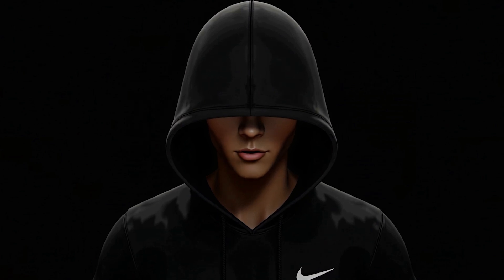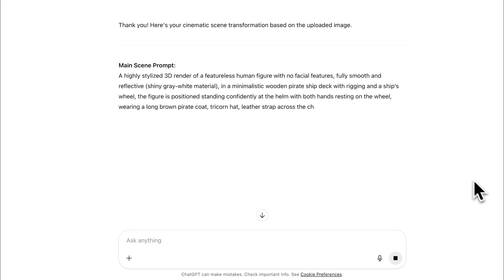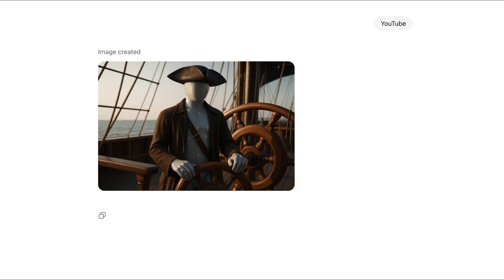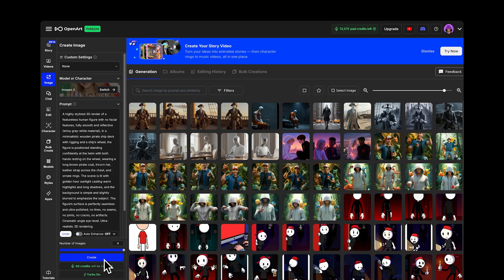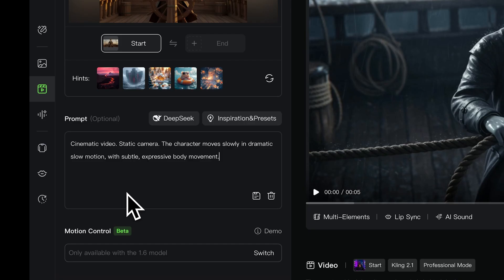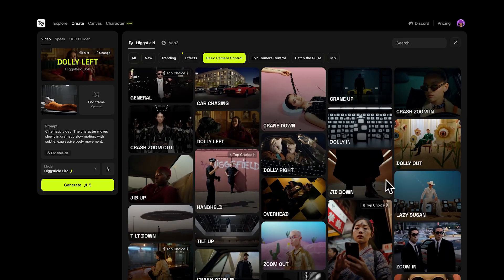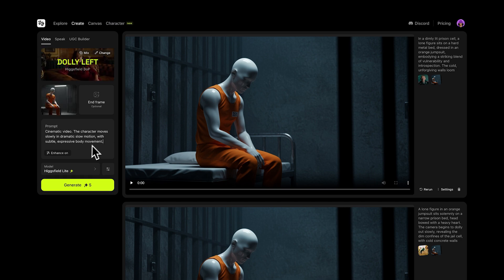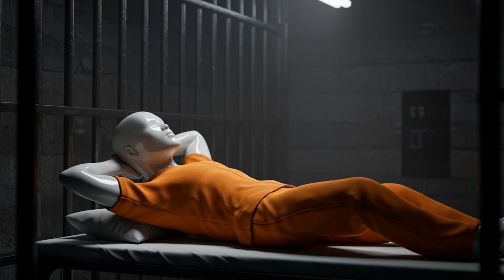How To Make 3D Documentary Animations With AI (No Experience Needed)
Learn how to create cinematic b-roll shots for your documentary-style videos using AI tools. This step-by-step tutorial shows you how to generate cinematic images, animate them with camera motion, and add professional voiceovers.

🎬 We're hiring Video Editors & Graphic Designers! 🎨